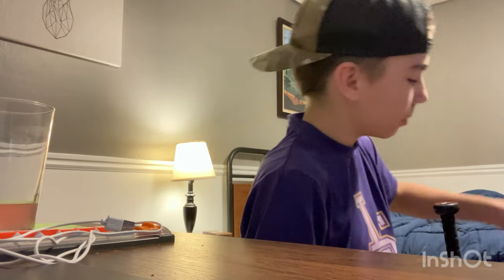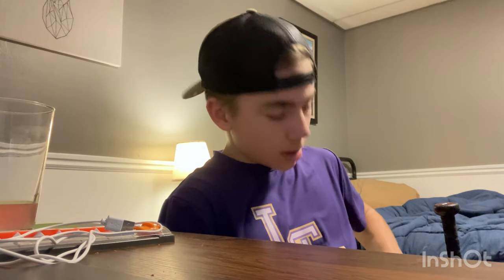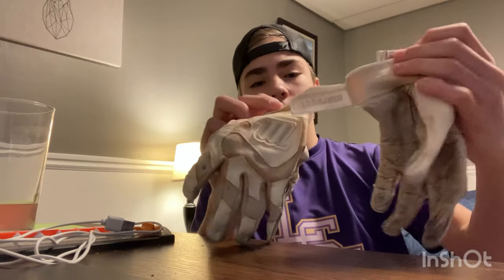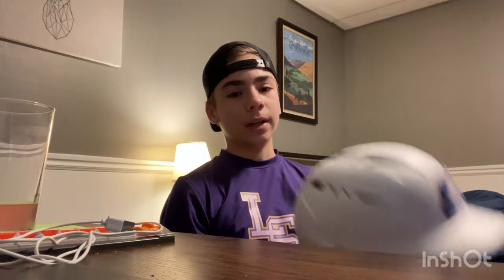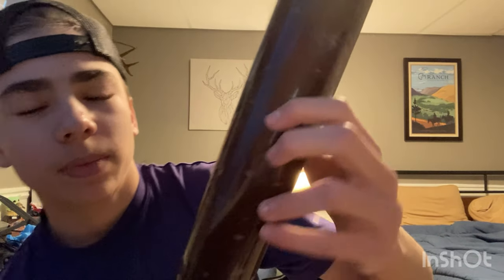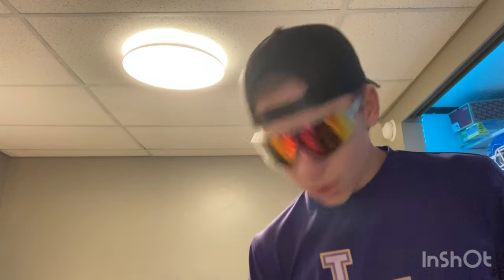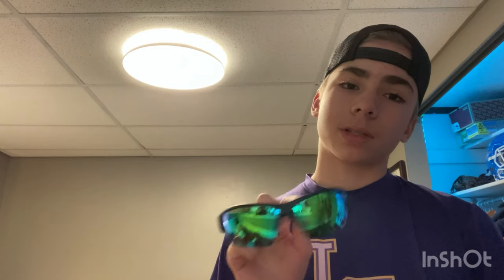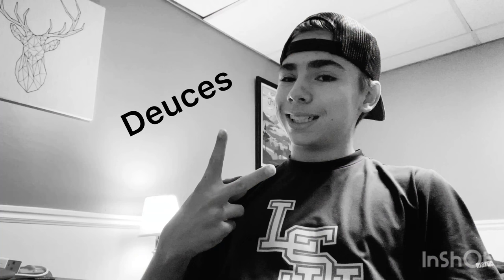BASEBALL GEAR LIST 2022!!!⚾️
Hey guys, Jack here! Also turn in your notifications so you’ll know when I drop a new vid!